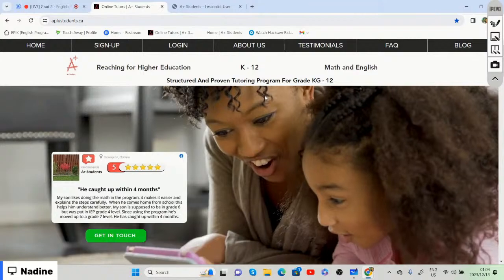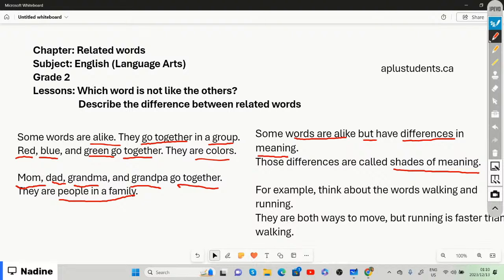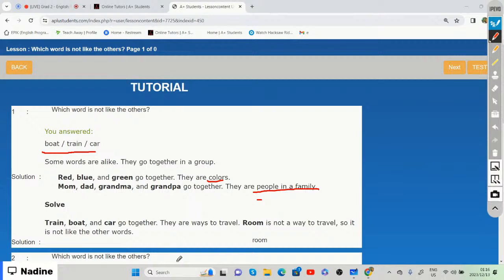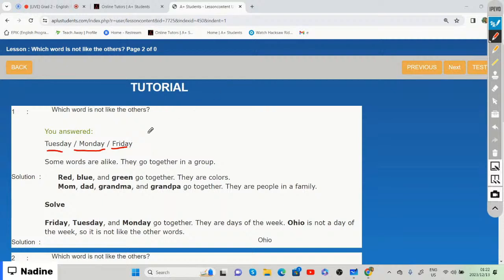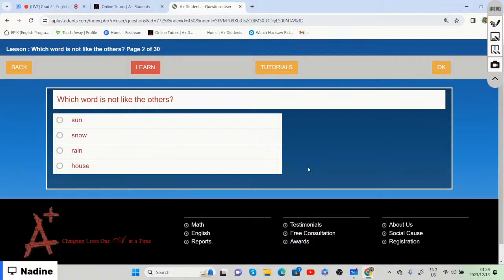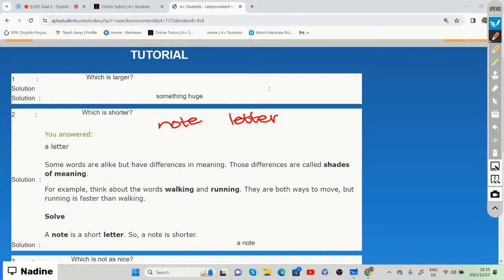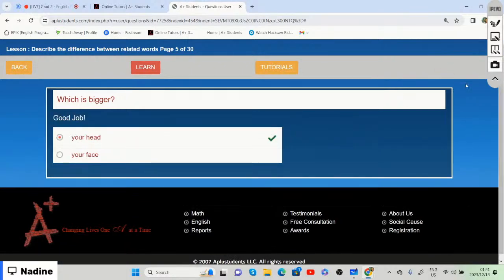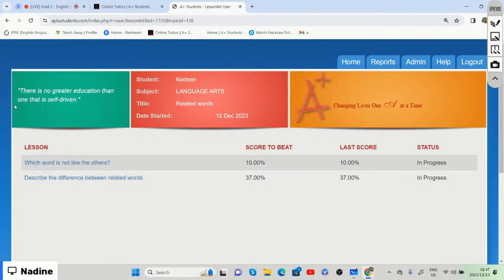Grad 2 - English: Related words